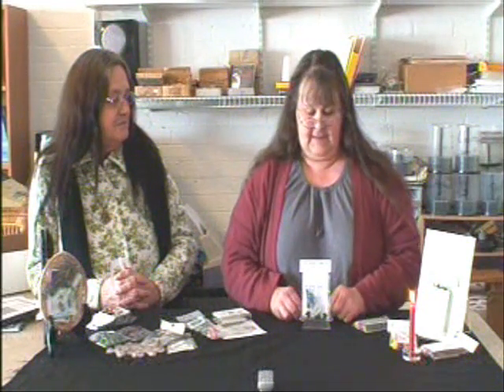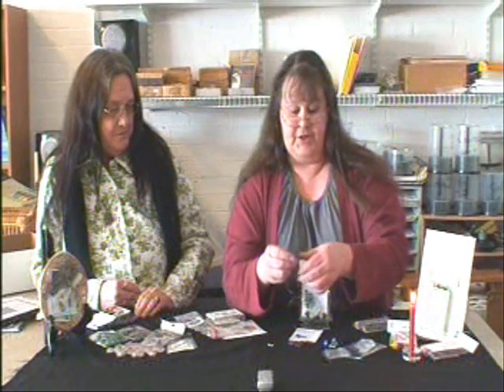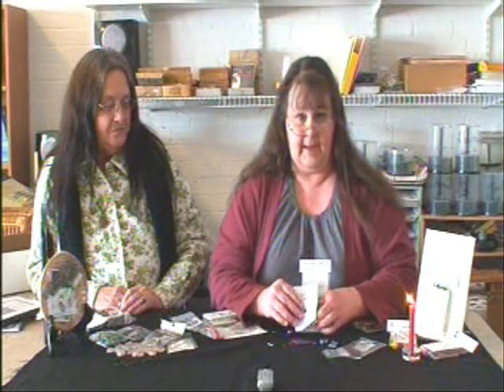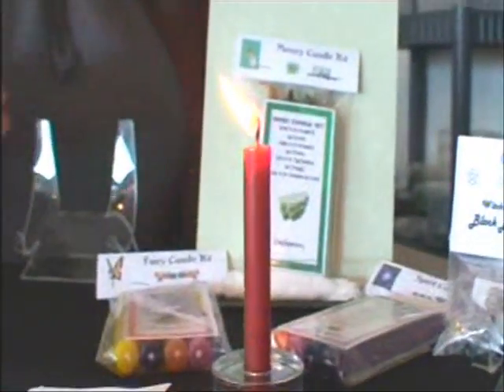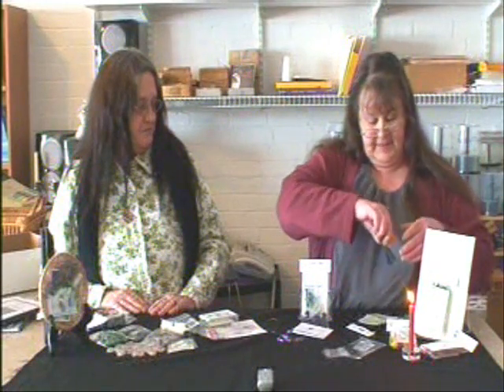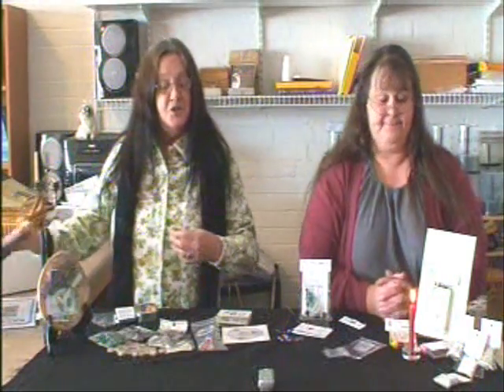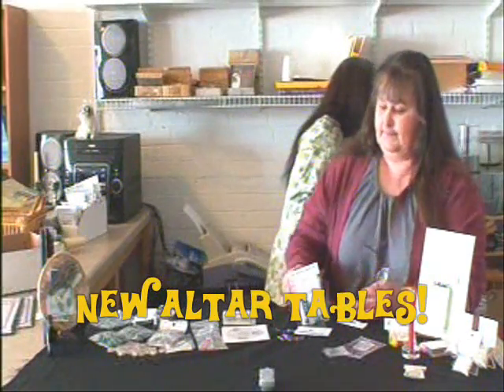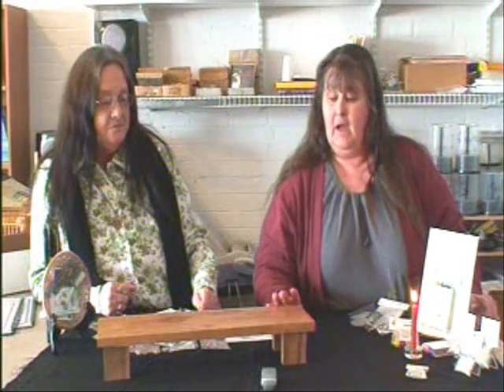Witches' Home Shopping Cauldron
Virginia and Reanna from Witch School discuss some of the exciting new products to be found at witchschoolstore.com!